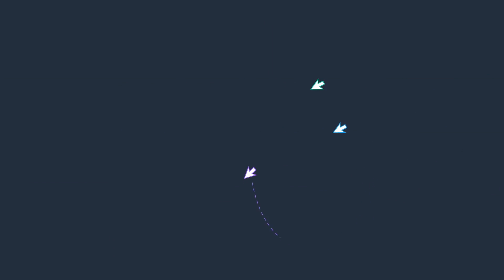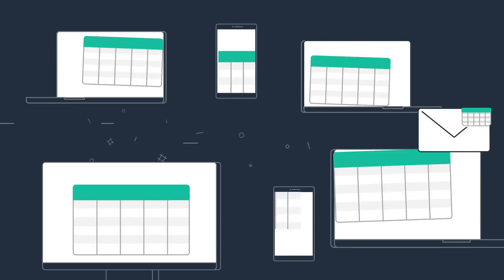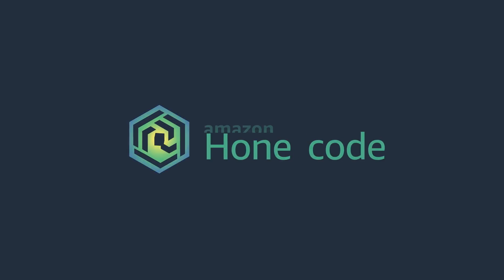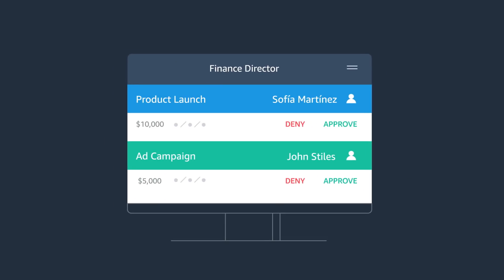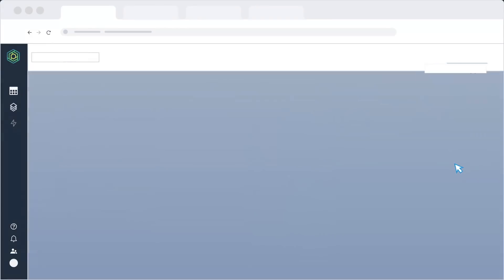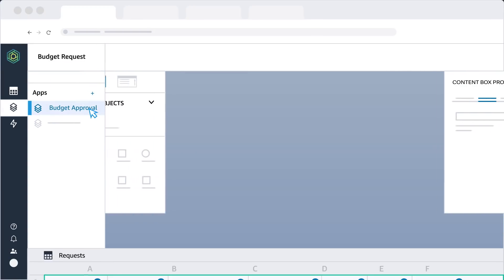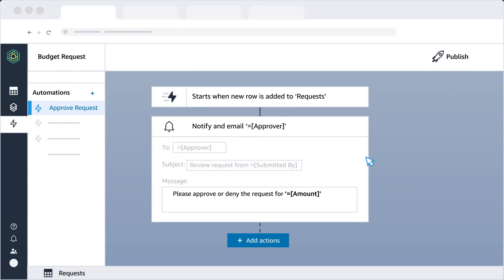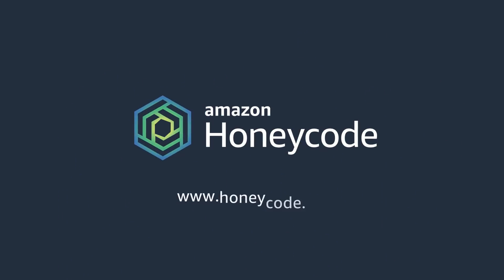What is Amazon Honeycode?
Amazon Honeycode enables you to build an app to achieve your goals - with no programming required. You need to manage your tasks, your projects, and your team. With Honeycode, you can build a custom app that helps you manage almost anything. Honeycode apps help your team stay in the loop. You can personalize your apps for each teammember. You can also automate manual steps, such as notifications or approval workflows. Honeycode also lets you build your apps for mobile devices or web browsers, so your team can work from anywhere.